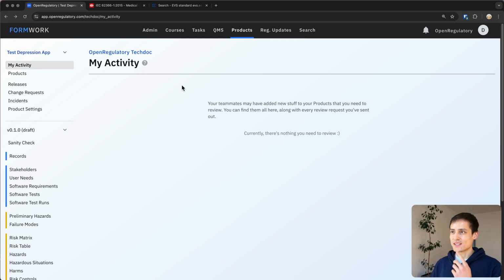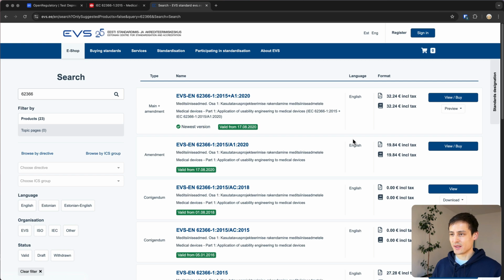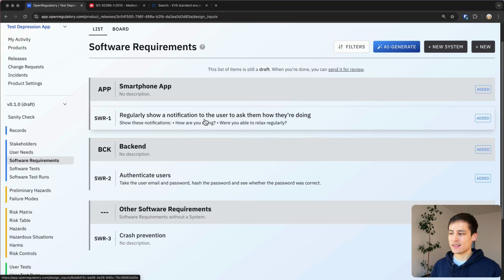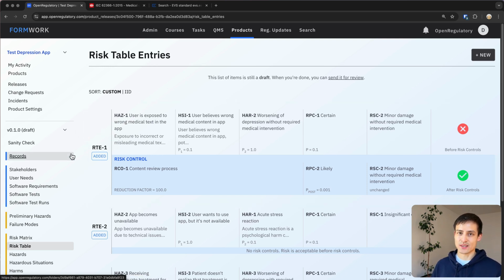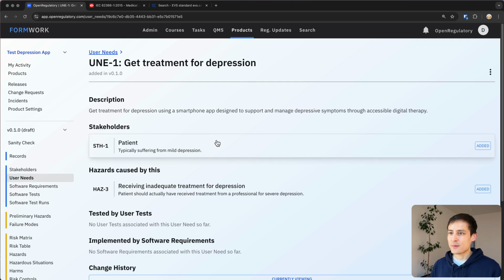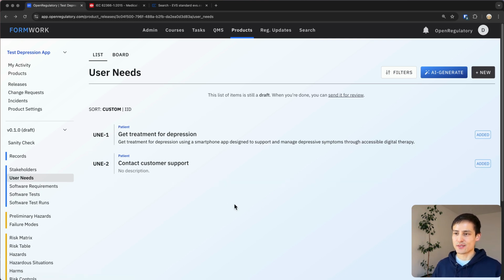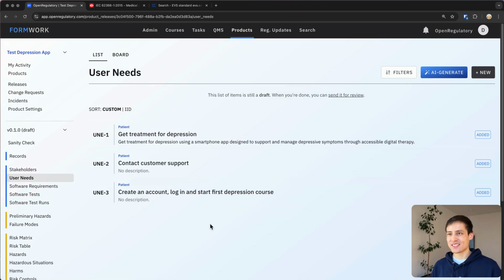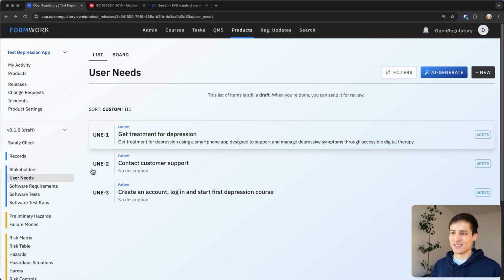Free Usability Engineering Course (Medical Devices - IEC 62366)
Join us for our free course on medical device usability engineering (IEC 62366) which we've published to YouTube, completely free, no strings attached! You'll learn everything you need to know to bring your medical device to market and achieve compliance with the IEC 62366 which is the standard for usability engineering for medical devices.

00:00 Introduction
01:09 Getting the standard, avoiding the "standards mafia"
02:15 Recap of prior documentation
05:23 Documenting user needs and stakeholders

The software I'm using in the video is Formwork, our eQMS software. It's the most affordable eQMS software and perfect for startups. Check it our here: